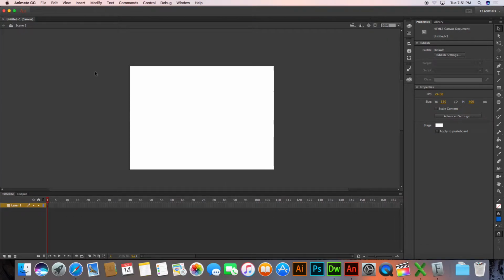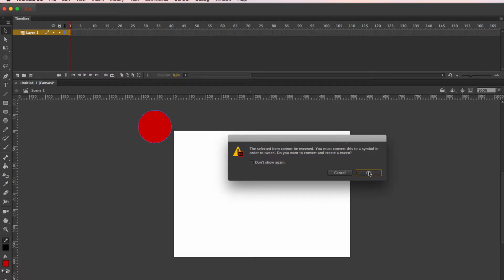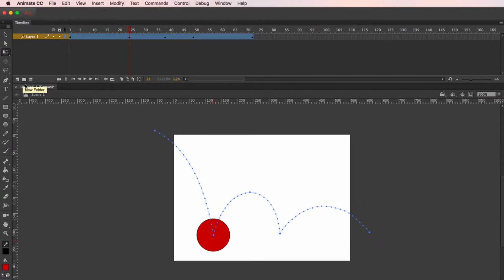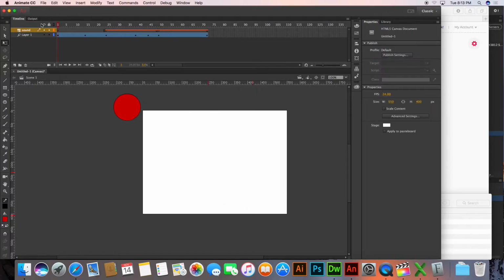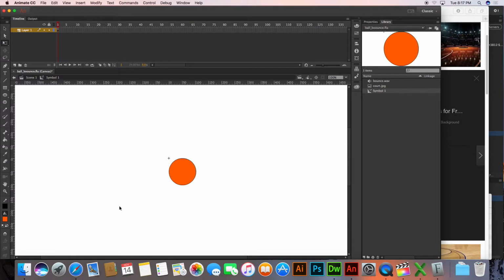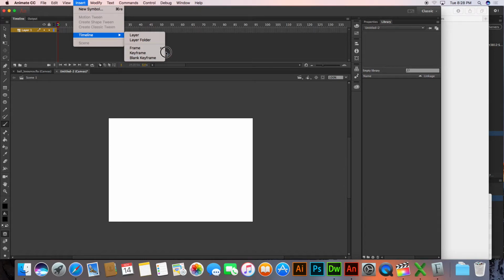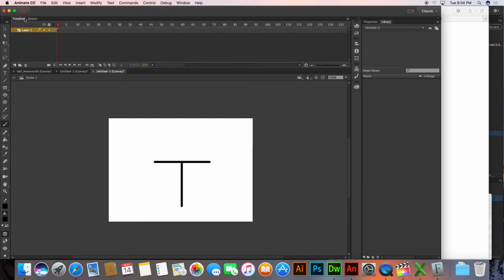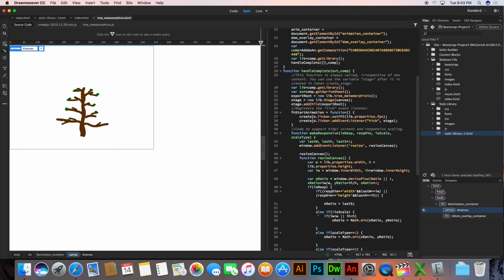Adobe Animate CC Examples